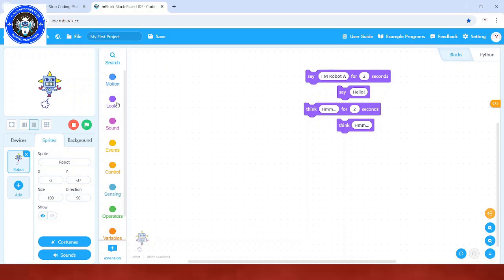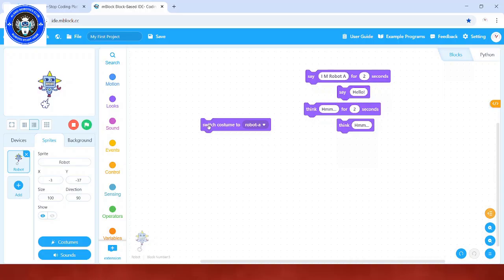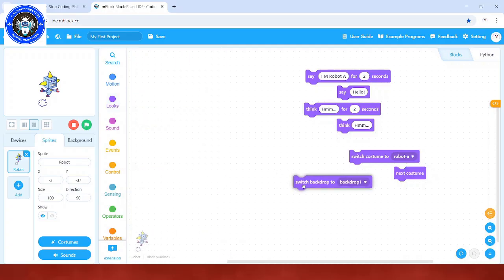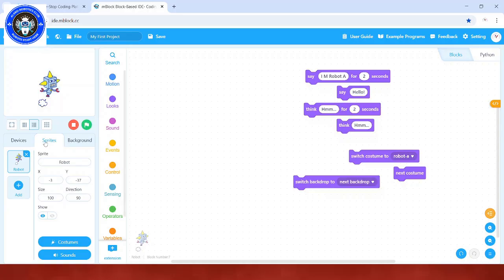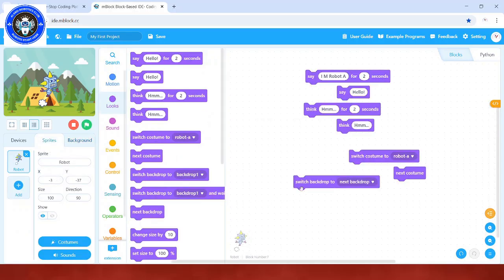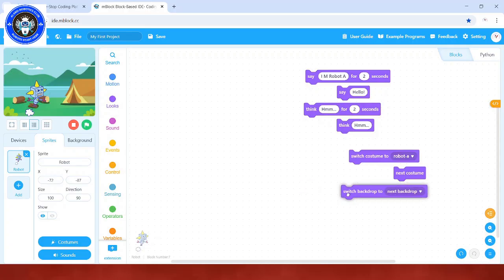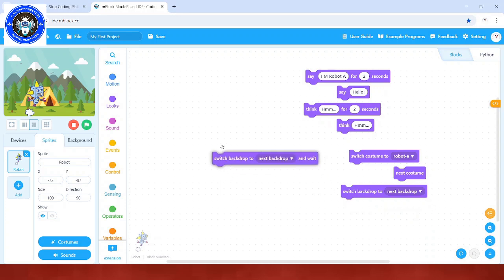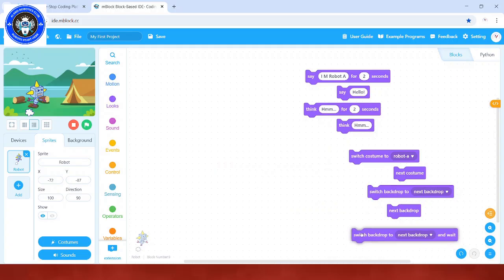9 Learn Programming for Kids Step by Step - Switching Costumes and Backdrops